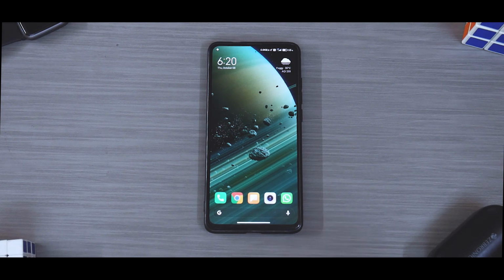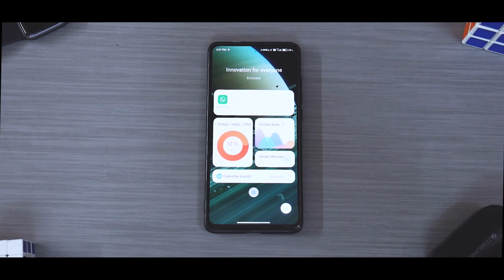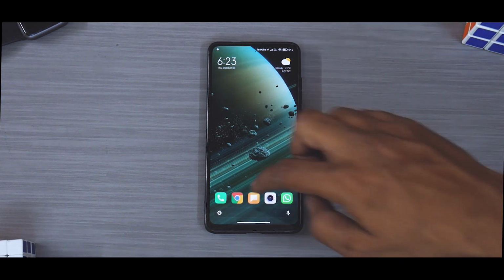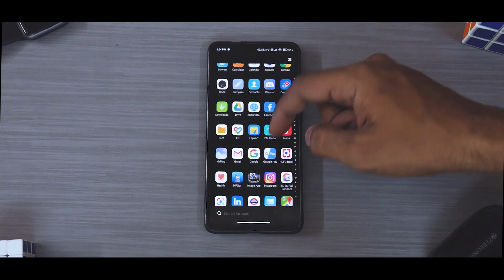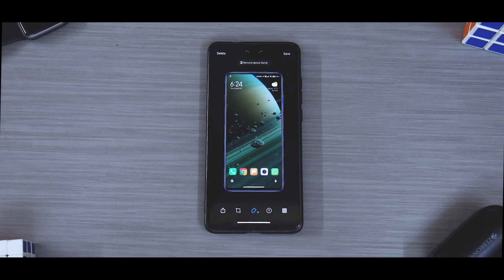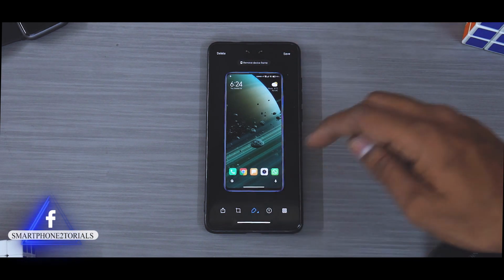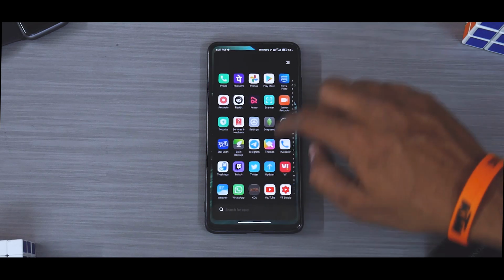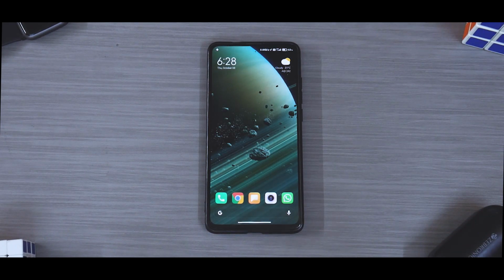K20 PRO | Xiaomi.Eu 12.0.4.0 Stable | October 2020 Update Review | Smooth Lots Of Exciting Features